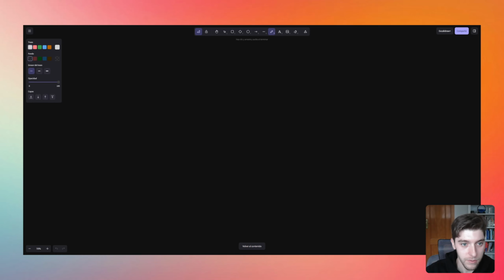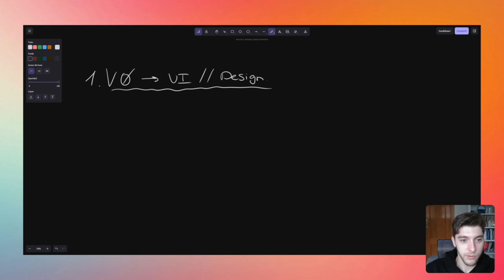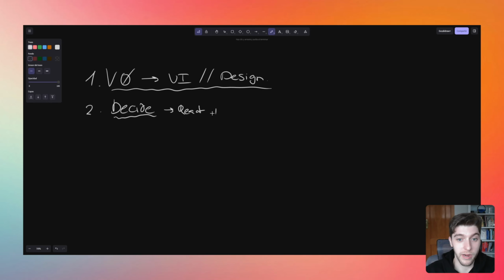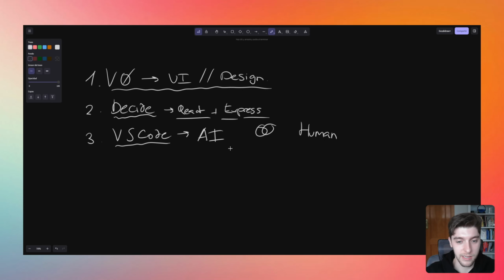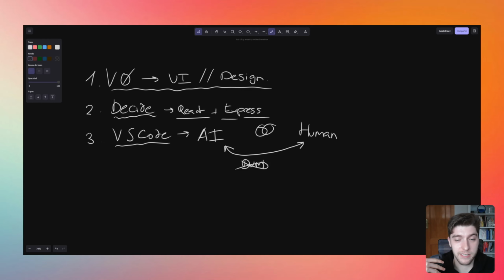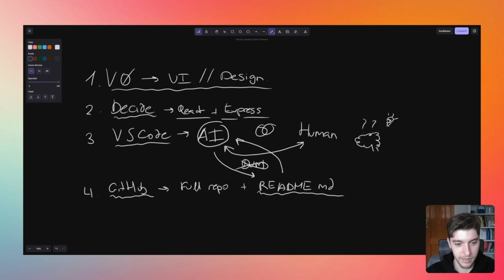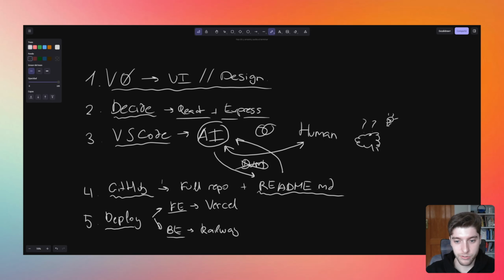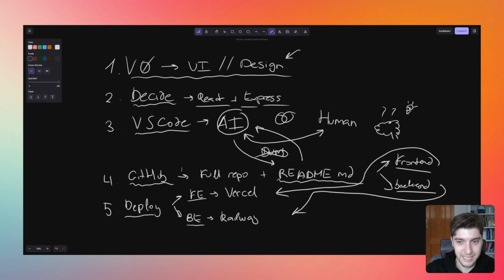REVEALED! Create Full Stack Apps Like This.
Video TLDR ⤵️
In this video I want to share my process behind creating full stack applications. Everything from ideating the project to the tools that I actually use to create applications for my portfolio or for any other purposes.

Why watch? ⤵️
If this is your first time here – hi, I’m Alex! For years, I worked in sales alongside some of the most influential companies and people in Spain. In a little over two years, I closed more than $6M in sales. Over time, though, I found my real passion in tech – specifically in safe, modern software development, system design, AI, and automation.